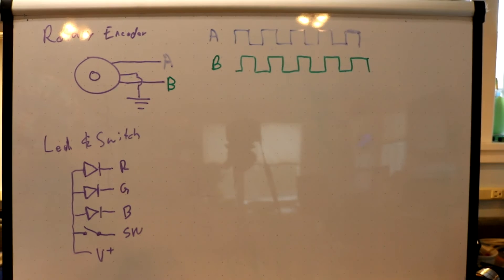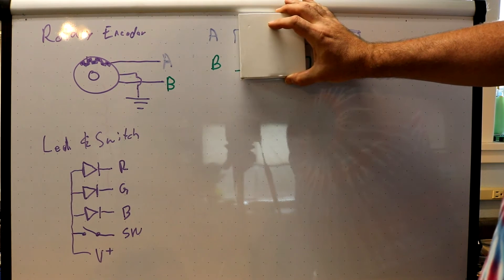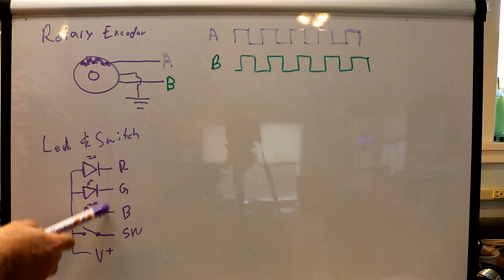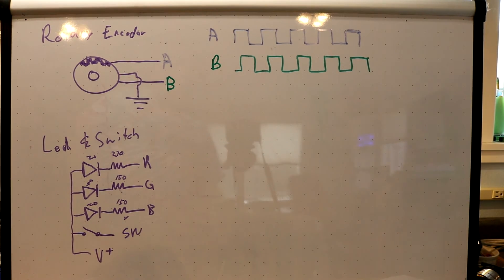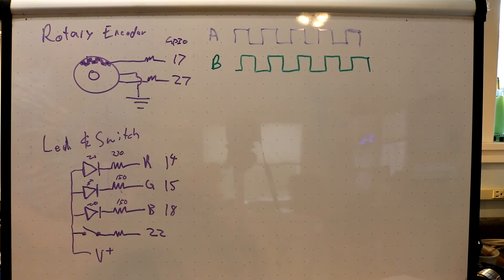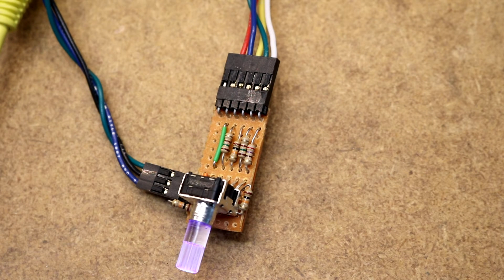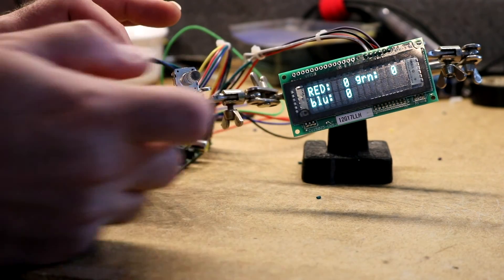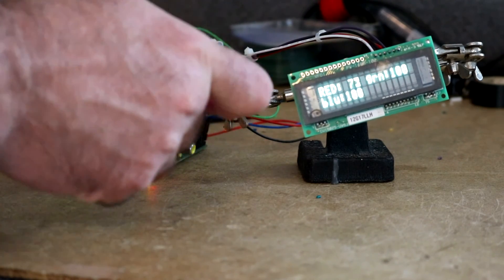RGB Rotary Encoder on Raspberry Pi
I connected Rotary Encoder with built-in LED to my Raspberry Pi. I also added a vacuum fluorescent display. I'm planning on using the encoder together with the VFD for a future project, and I thought I'd throw together this quick proof of concept. for more electronics stuff.